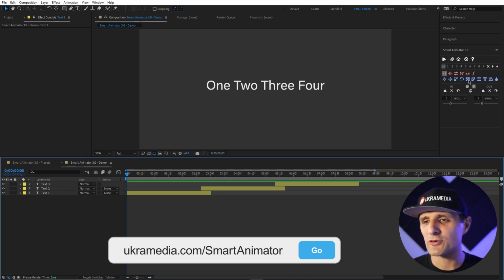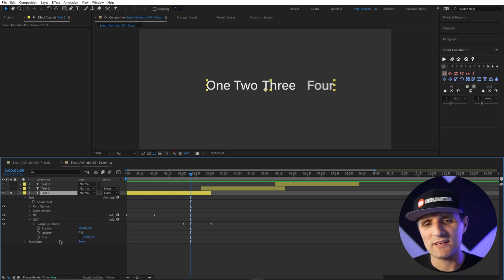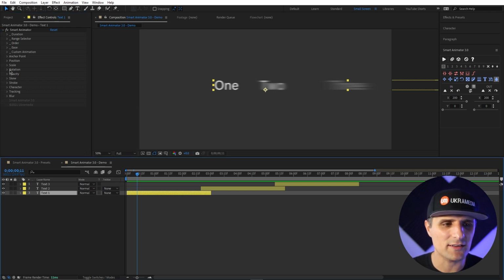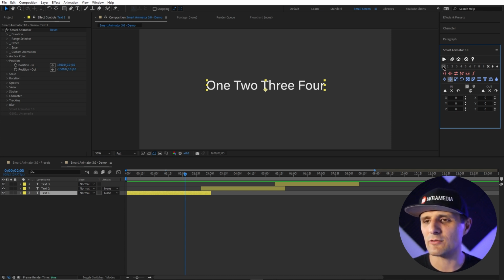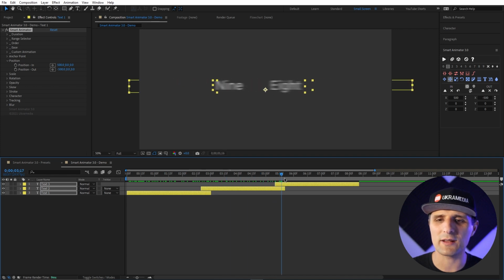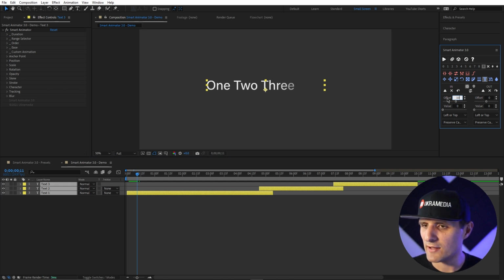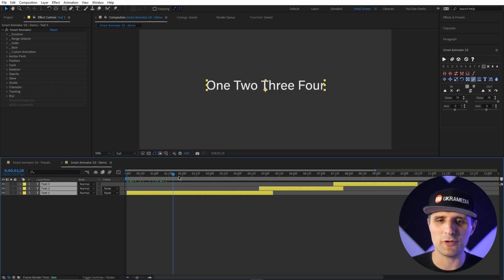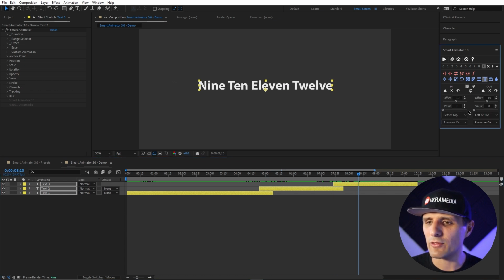Smart Animator Has Been Updated Again!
/// About:
     Smart Animator has been updated again! In this video, I'll go over all the new changes and updates.